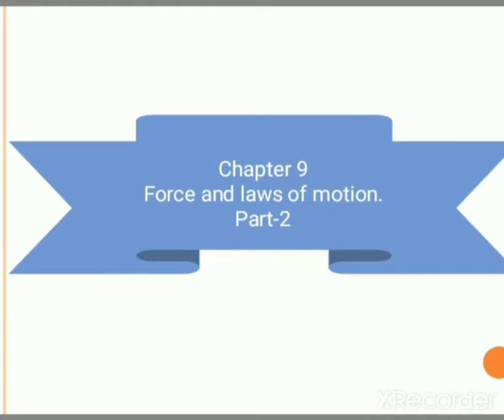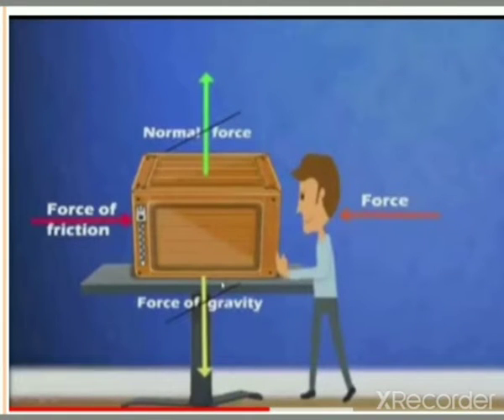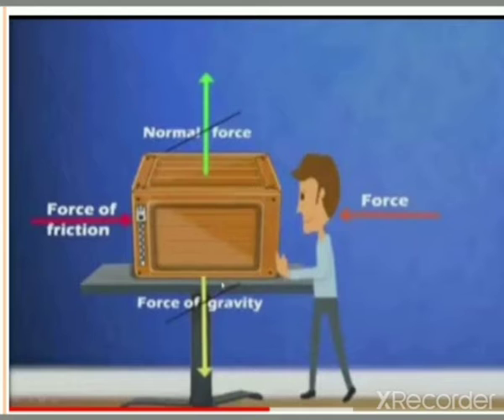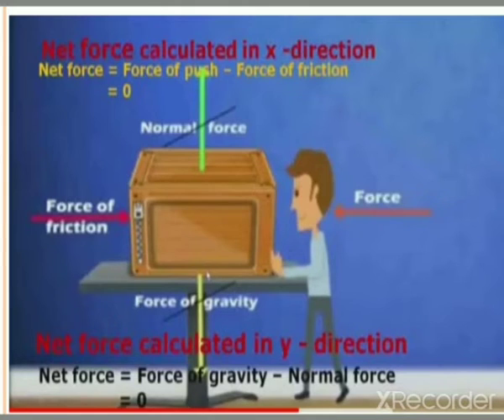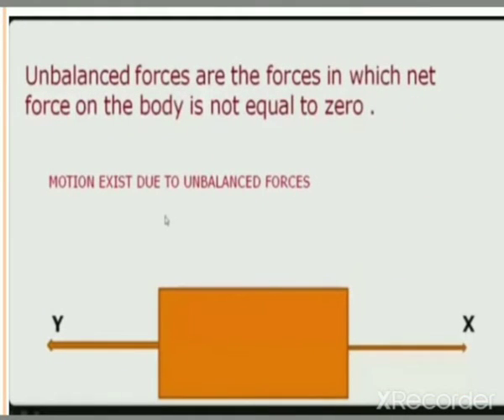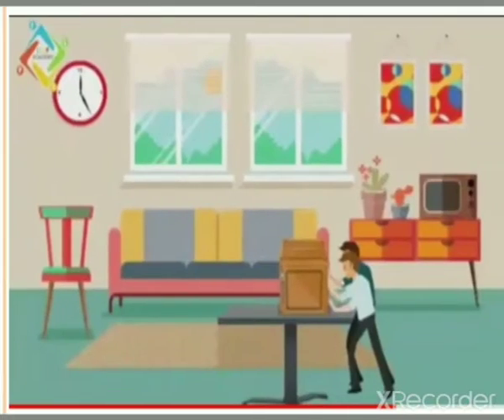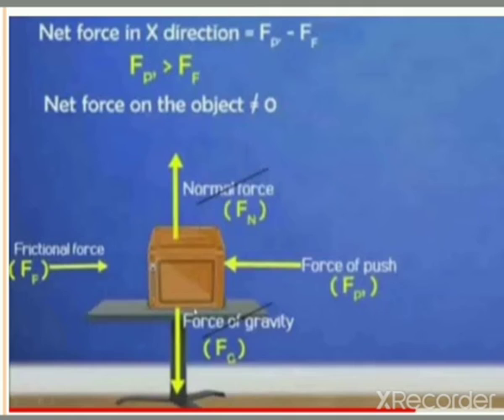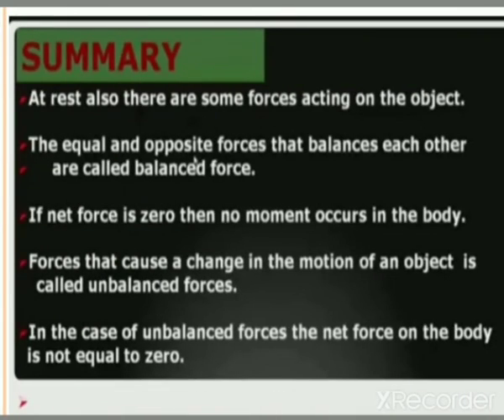CLASS IX, SCIENCE.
CARMEL CONVENT HIGH SCHOOL, TEZPUR.
PHYSICS, Chapter  9, Part  2.
Topic: FORCE AND  LAWS OF MOTION.